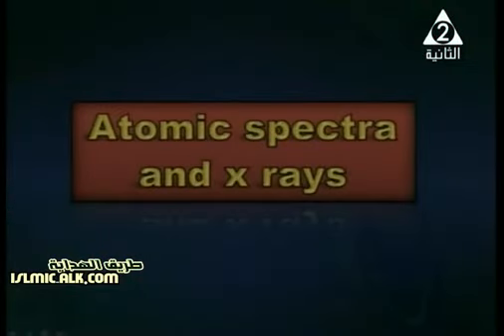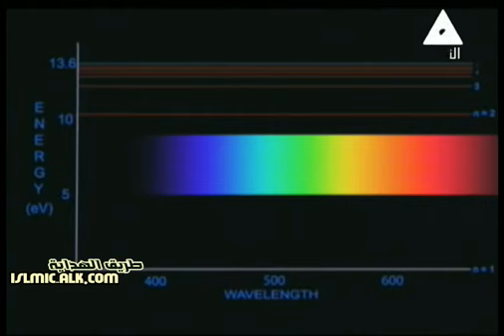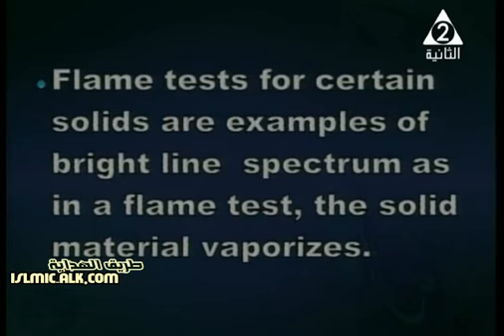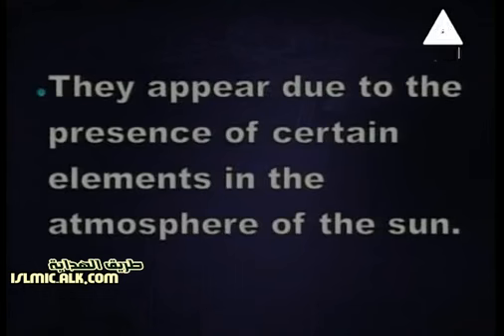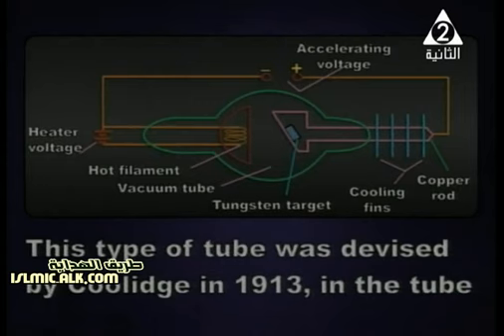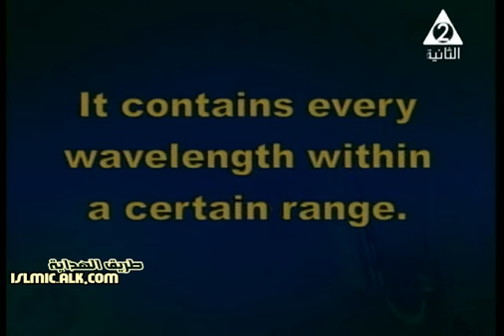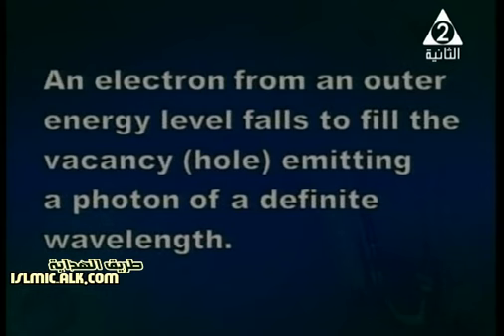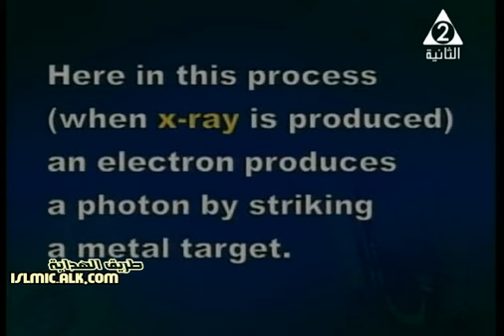Althanya Althanya20170228 072811